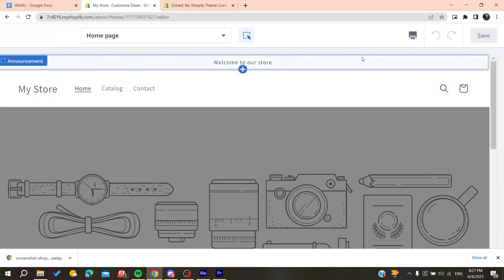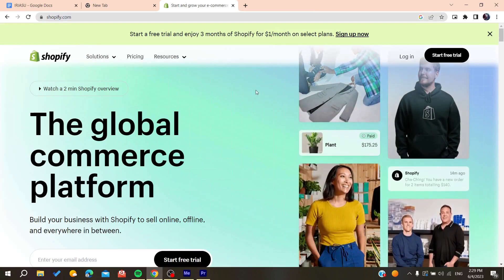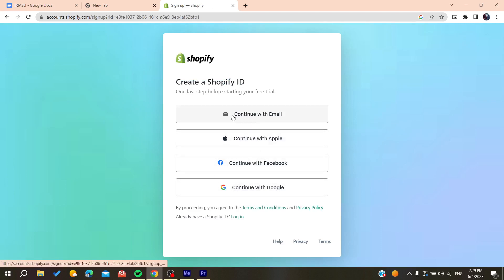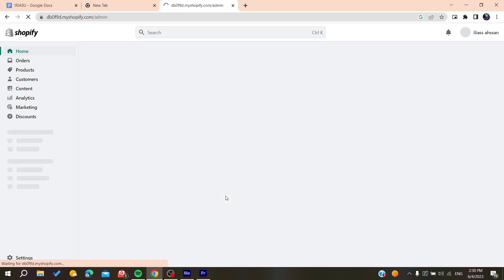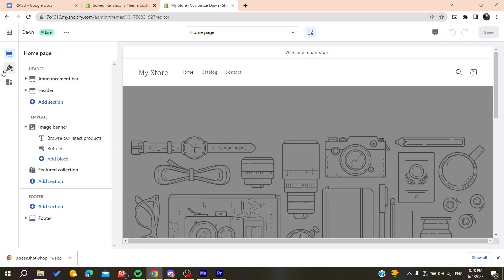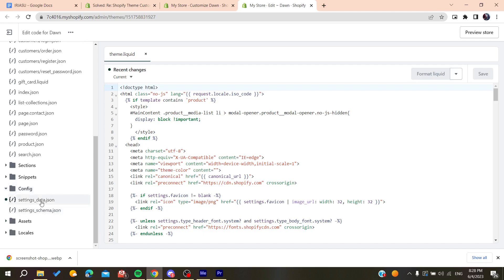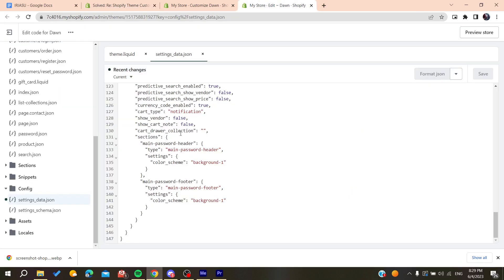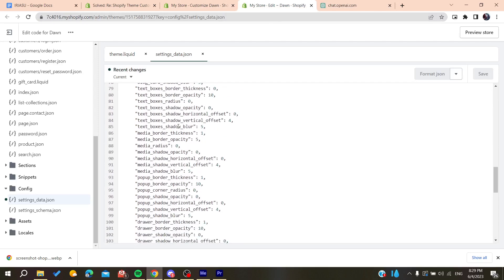How To Fix Shopify Theme Customization Not Saving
Today we talk about shopify theme customization not saving,shopify themes,shopify theme customization,shopify theme update